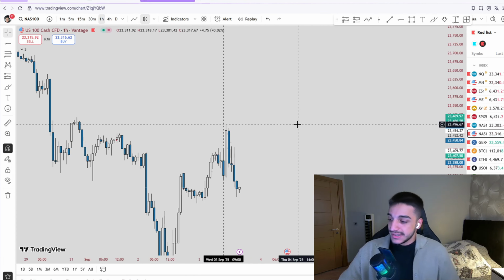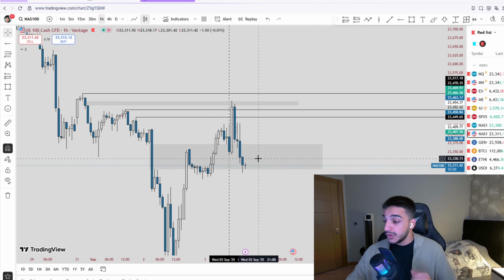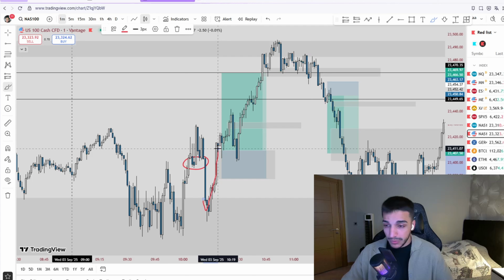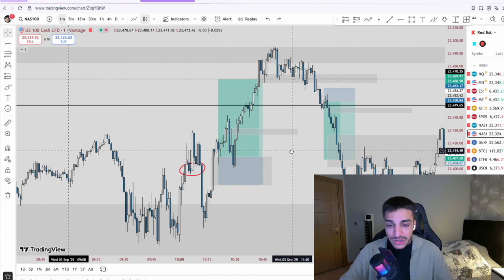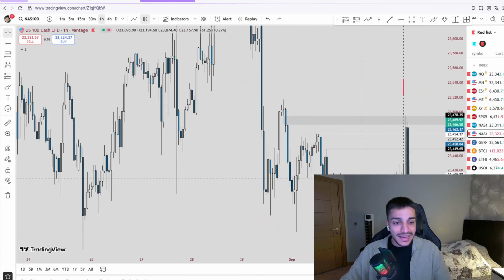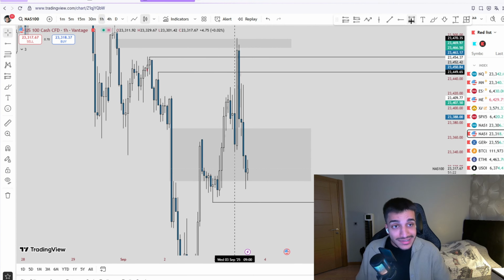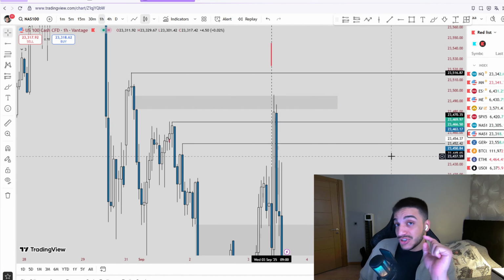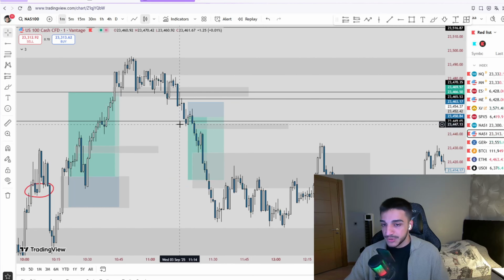I Passed My 100K Funded Acc in 2 Trading Days (Live Day Trading)